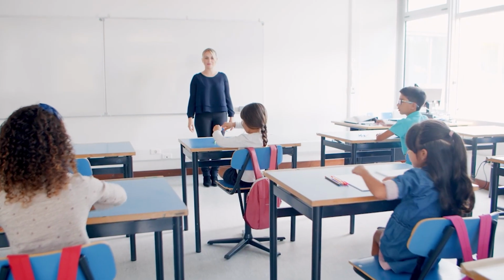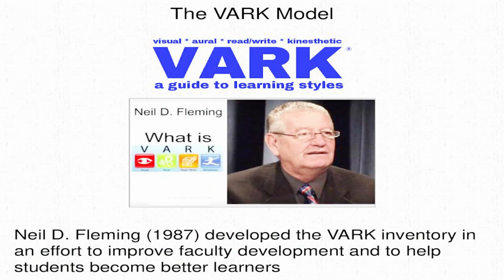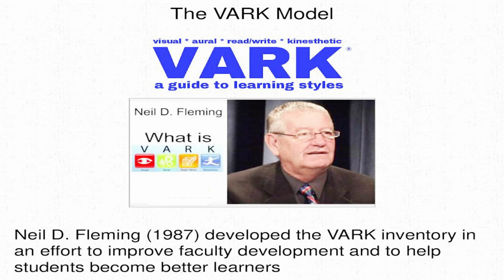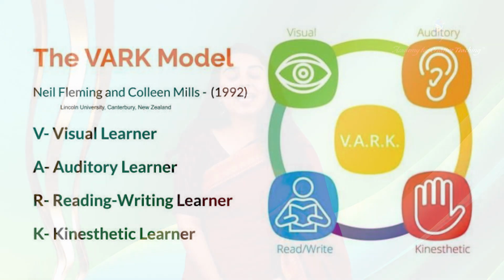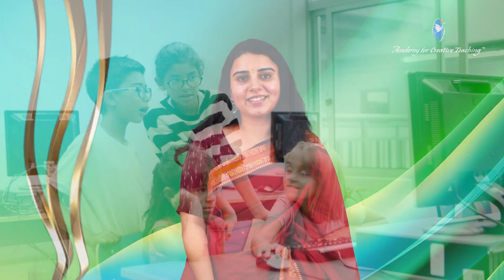VARK - helping you learn better | Ms Radhika Khanna | Academy for Creative Teaching